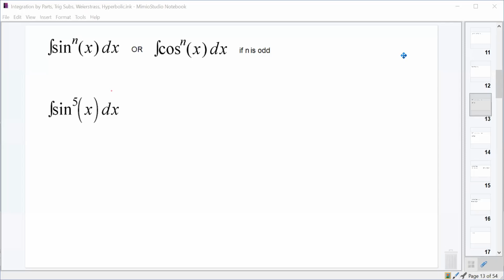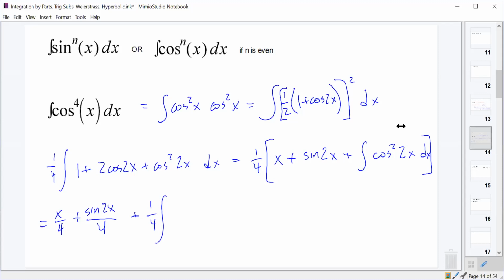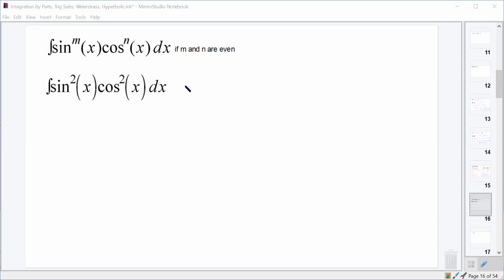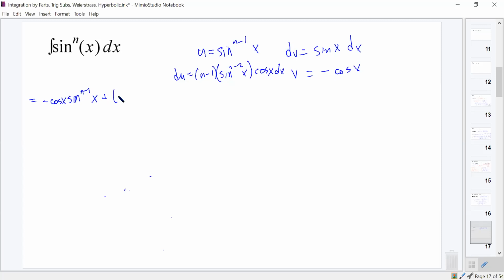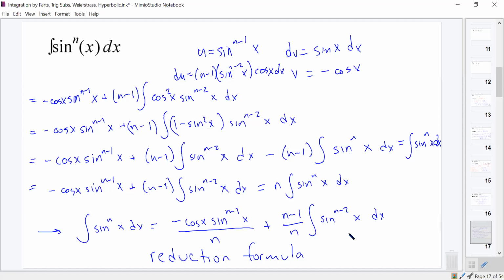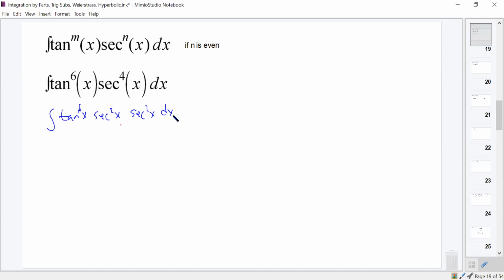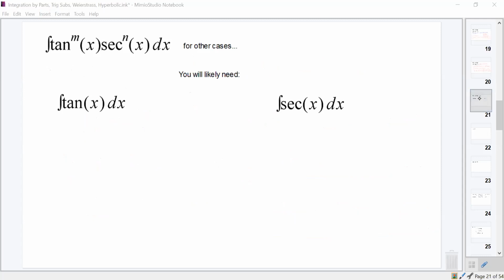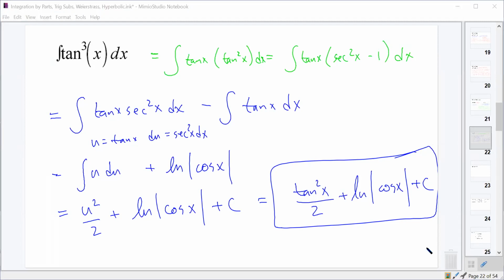10-15-20 Period 1